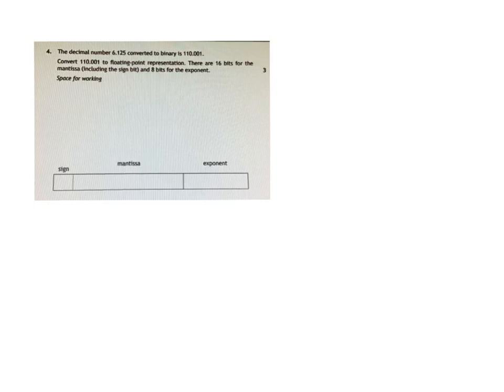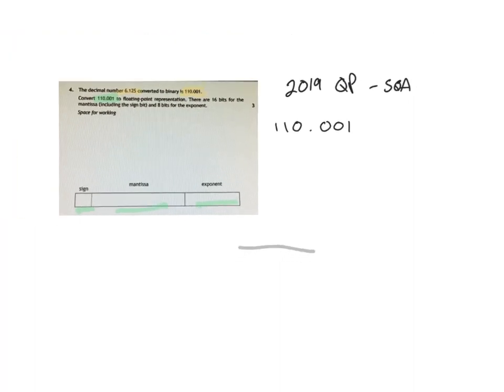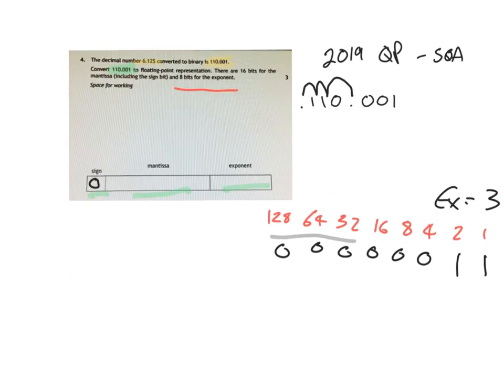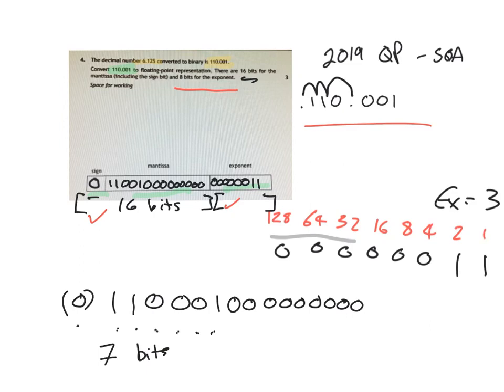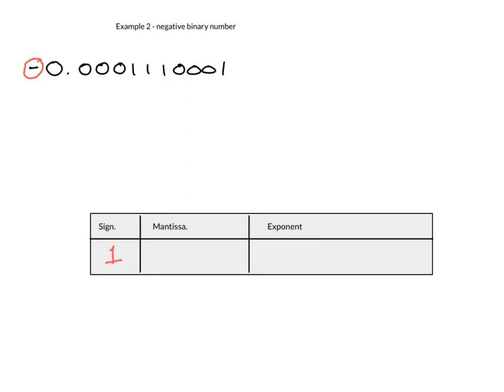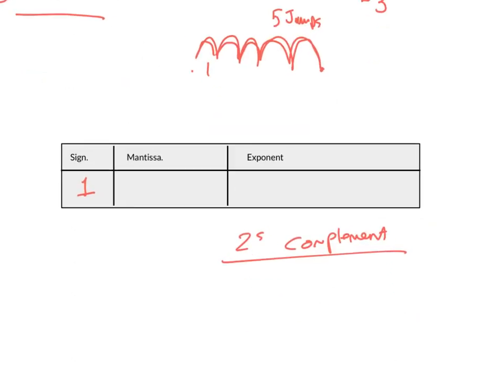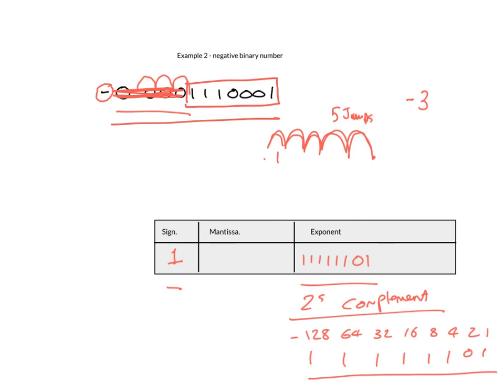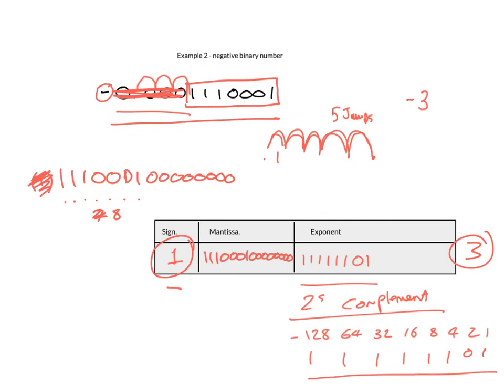Floating Point Representation - Hight Computing Science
Worked examples of converting binary numbers, with decimal points, in to floating point representation. Higher computing science. SQA